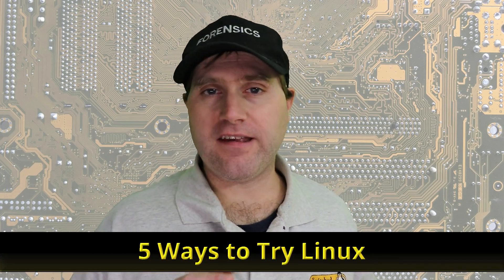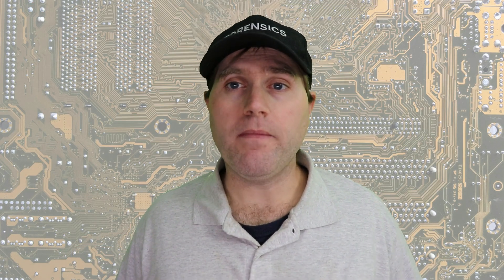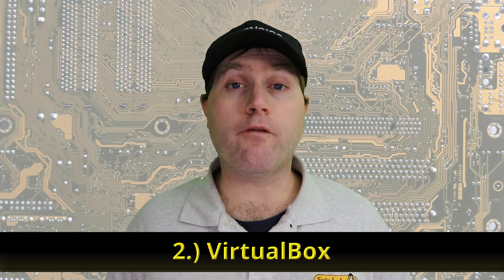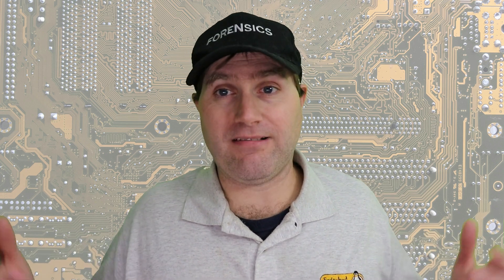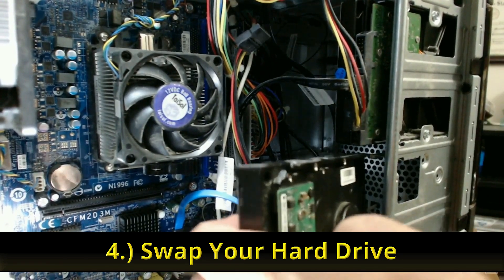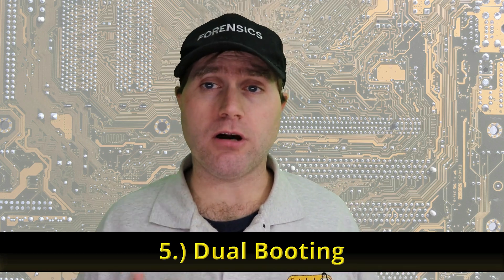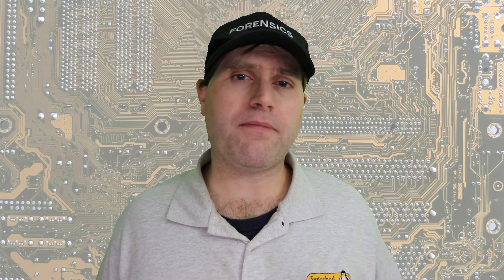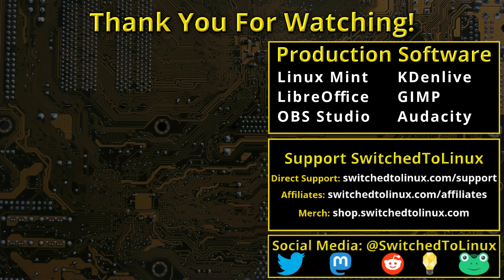5 Ways to Try Linux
Linux is an excellent way to revitalize an old computer, keep your privacy safer, and bring tinkering back to your computer. This video shows you five ways you can try Linux.

Support Switched to Linux!
🐸 Gab: @switchedtolinux
💡 Minds: @switchedtolinux